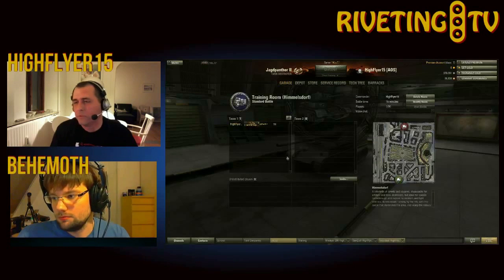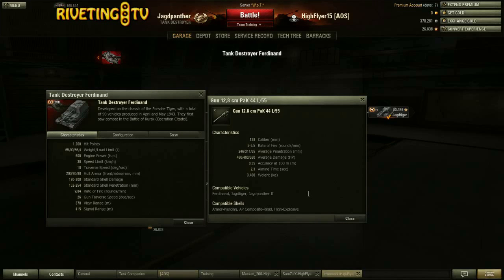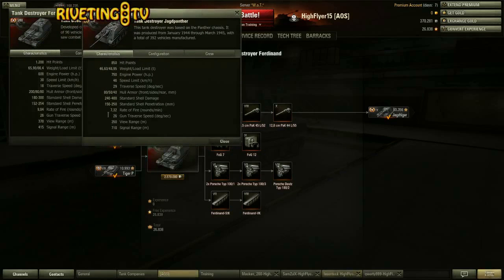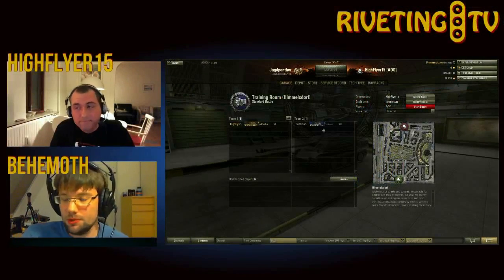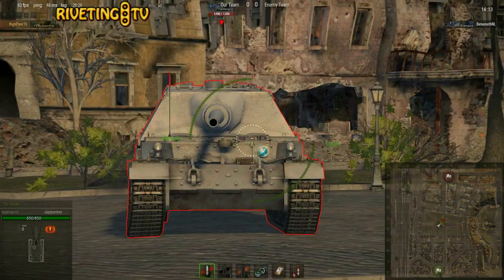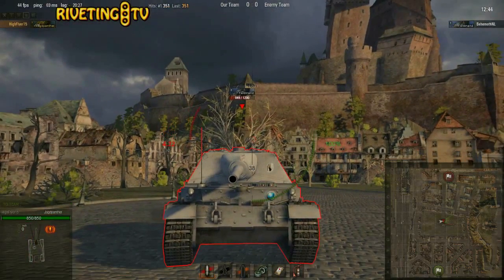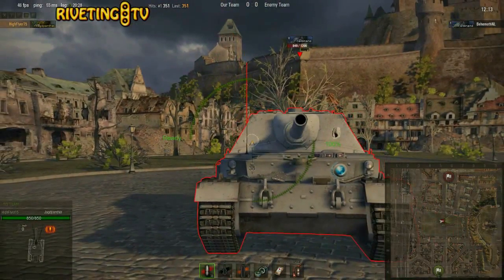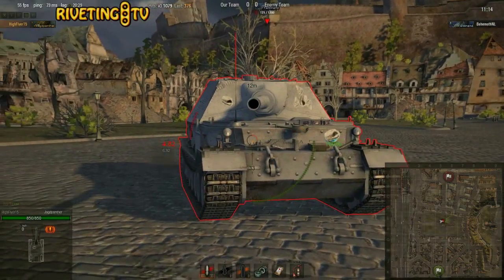RivetingTV Showtime #11 P2 - Newbie Night Jagdpanther Crossroad: Ferdinand or Jagdpanther II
Highflyer15 and BehemothNL host Newbie Night and cover an important stage in the career of a German TD driver.